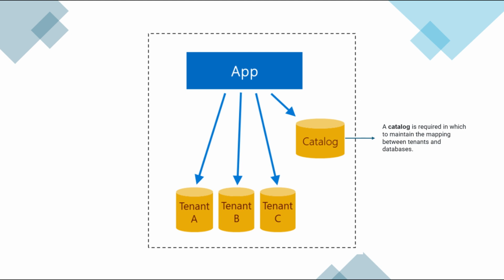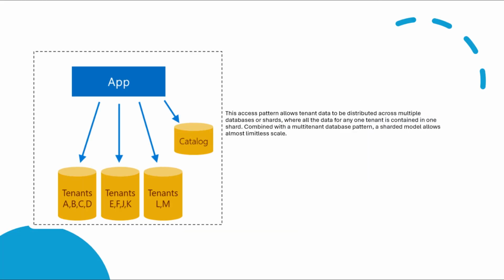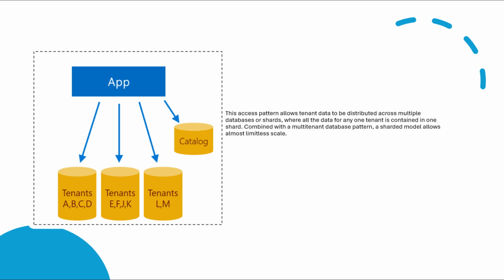Understanding Multitenant Application Database Tenancy Patterns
In today’s video, we discuss multitenant application database tenancy patterns and how to choose the right model. Selecting the right tenancy model is crucial as it affects data storage, architecture, scalability, security, and management complexity in a multitenant application. 🚀